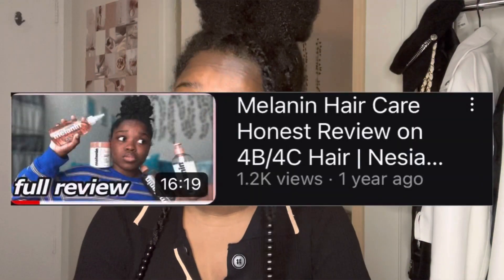Melanin Hair Care Follow Up After a Year + New Plumping Conditioner Review | Nesianni